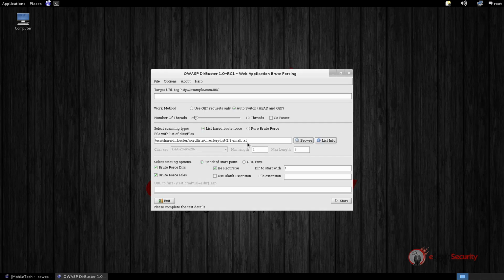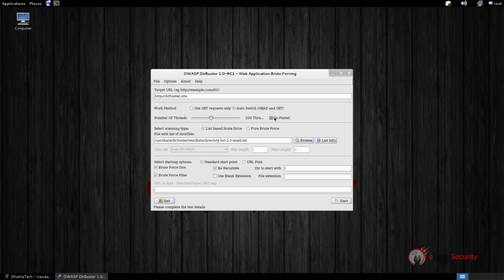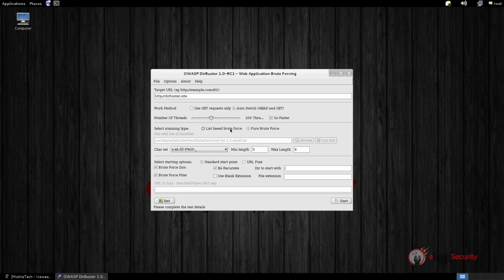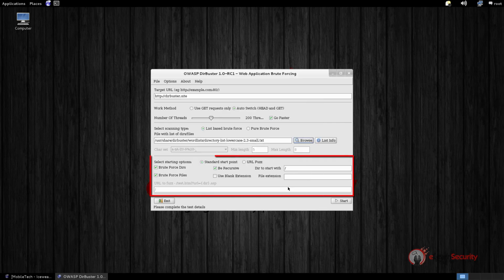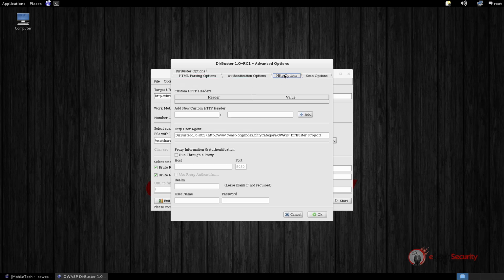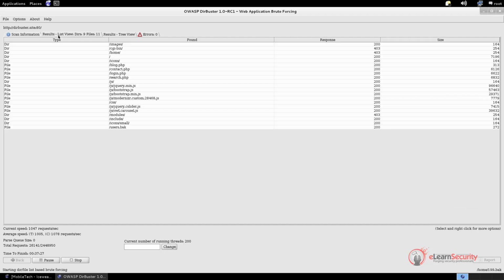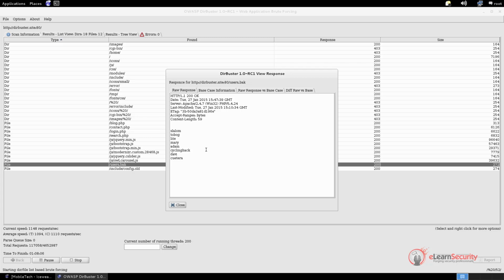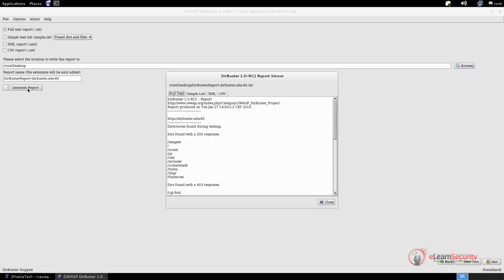eLearnSecurity - learn Dirbuster